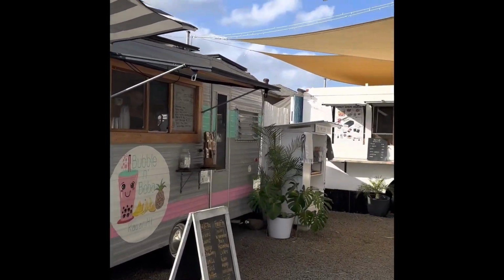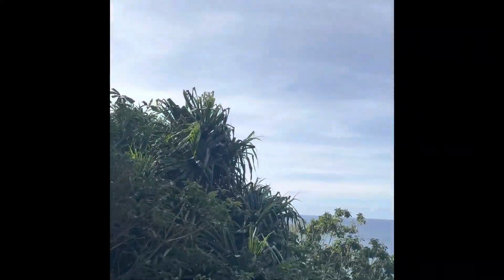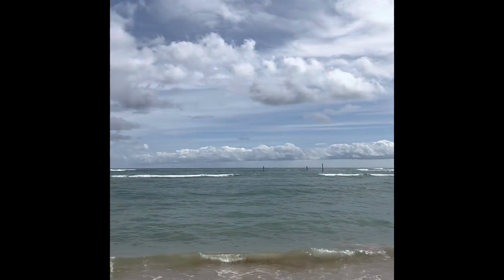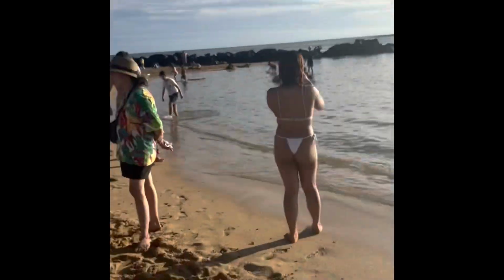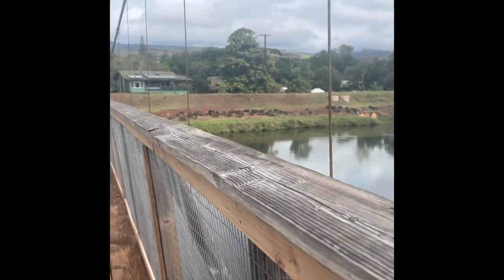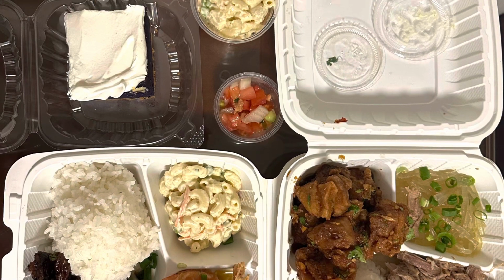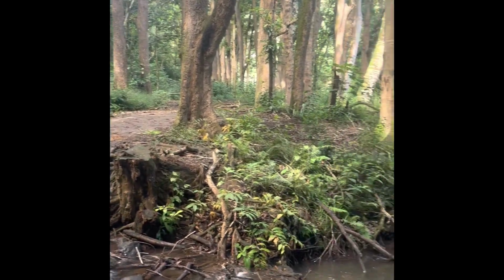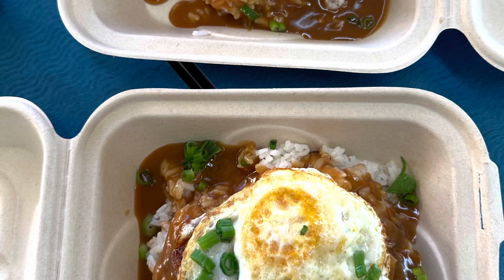Kauai Hawaii vlog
excuse my pronunciation, Hawaii names are very different and complicated to pronounce.

Day 1
Masubi Truck
Anini beach
Kilauea fish market

Day 2
Foodland
Hanalei bread company
Ha’ena State park
Na’ Pa li Coast Park
Ke’e beach
Ama Restaurant

Day 3
Kountry kitchen
Kapa’a beach
Maha’ulepu heritage trail
Puka dog
Poipu beach
Keoki’s Paradise

Day 4
Aloha sweet delights
Aaron’s kitchen
Hanapepe swinging bridge
Waimea Canyon state park
Salt pond beach
Smiley’s Grind

Day 5
Pono market
Kayak to secret falls
Bubba burger
Poipu beach